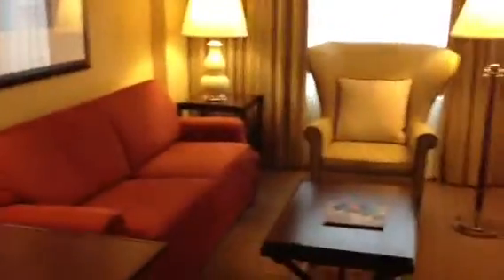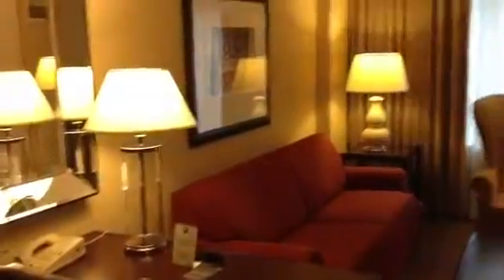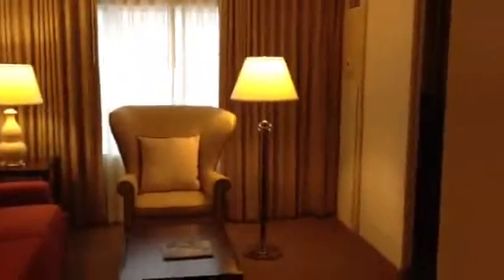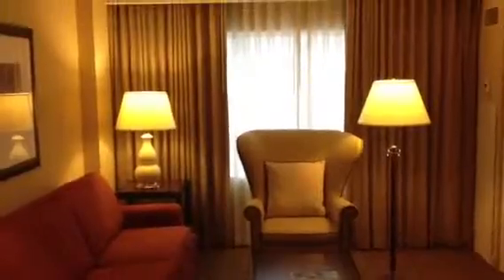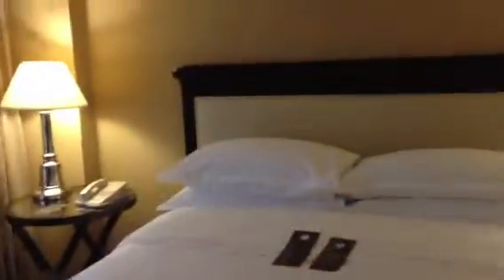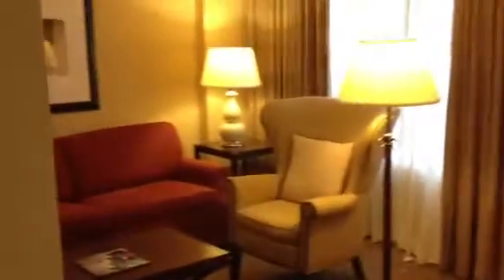Suite@ The Sheraton Suites Plantation FL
Tour of a king suite at the Sheraton Suites, Plantation Florida (Ft Lauderdale FL)